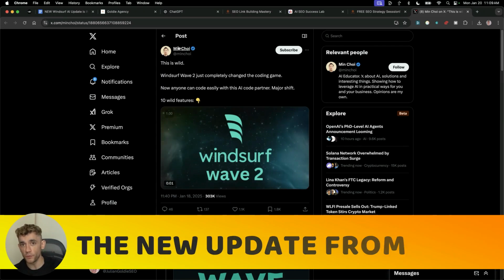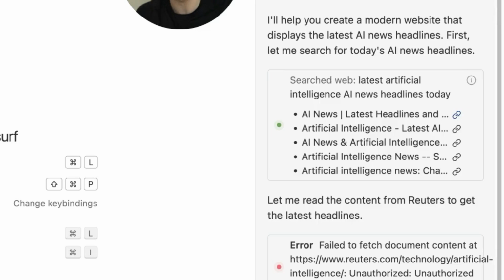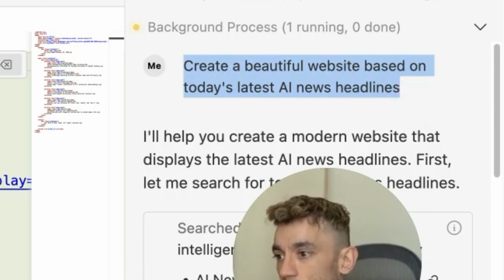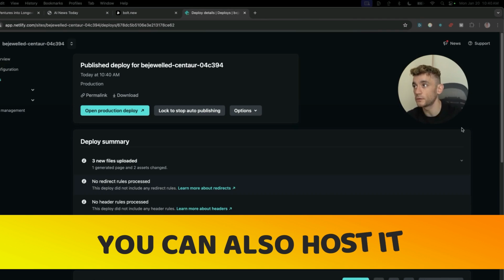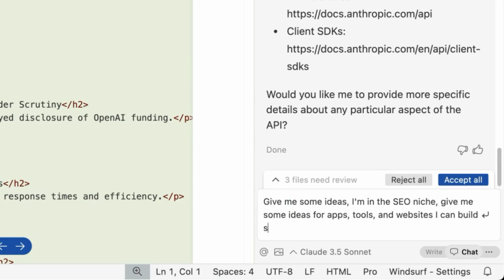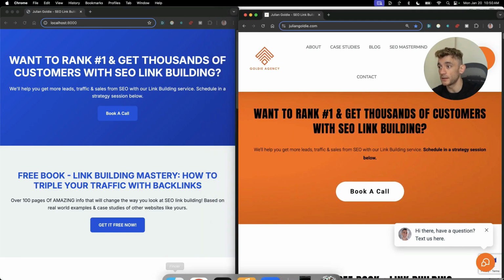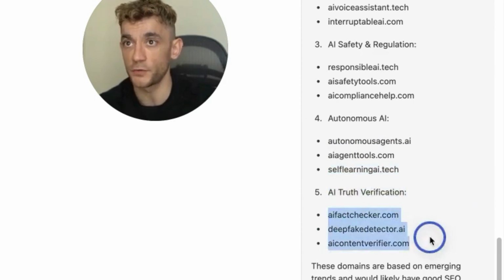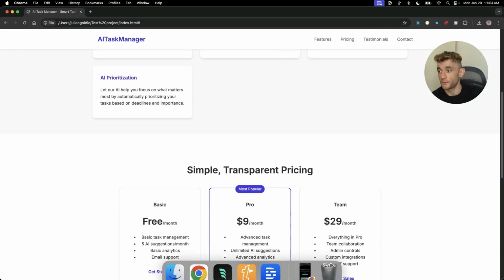Windsurf Wave 2 AI Update is INSANE! 🤯